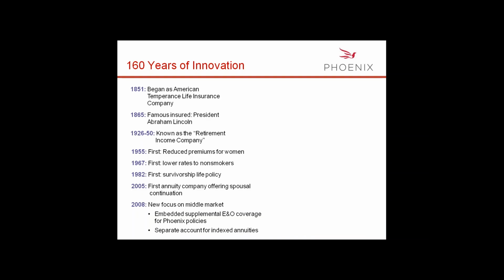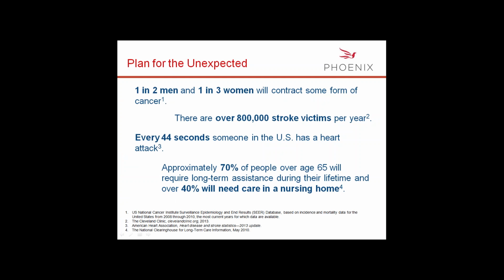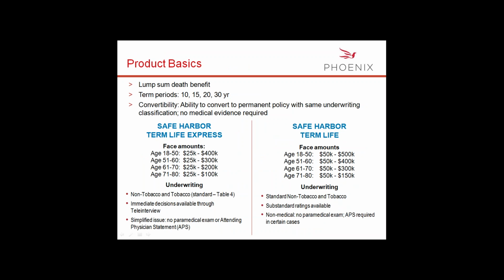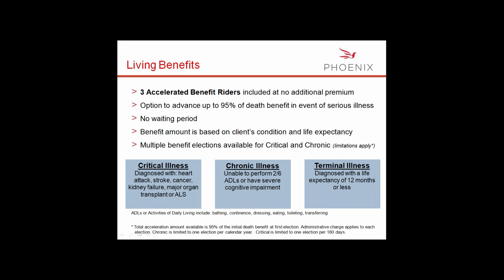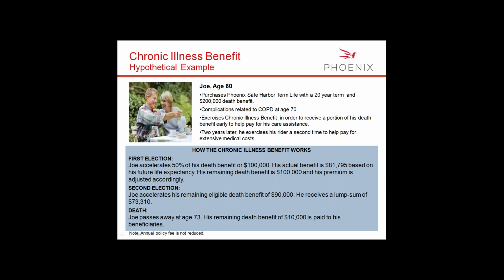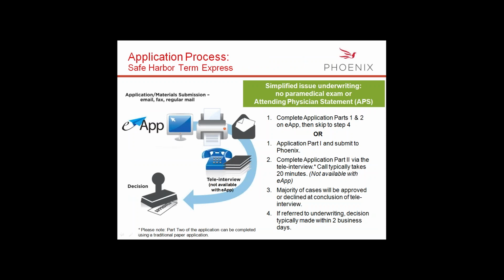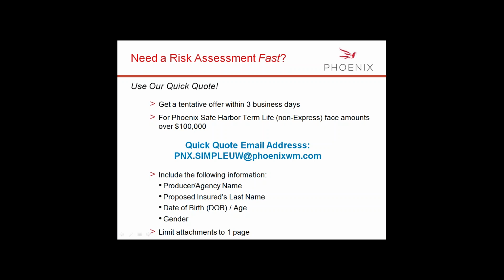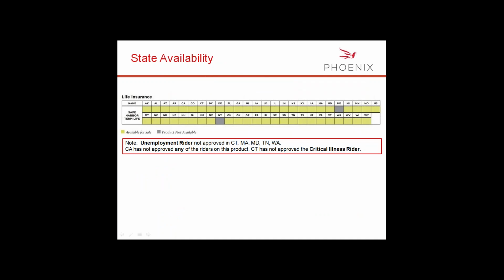Phoenix Safe Harbour Term